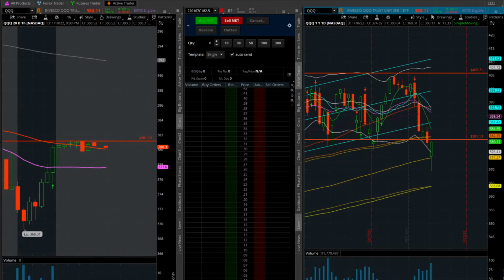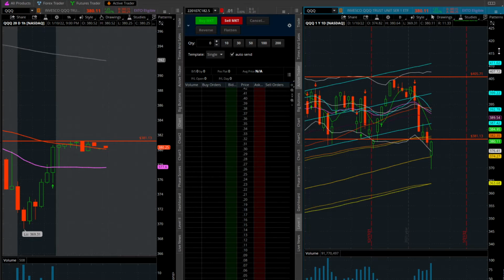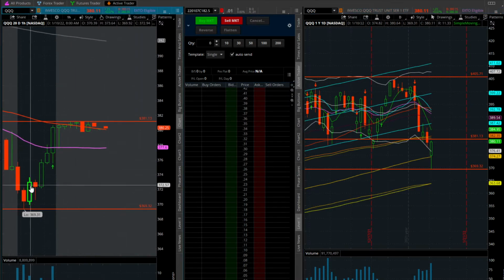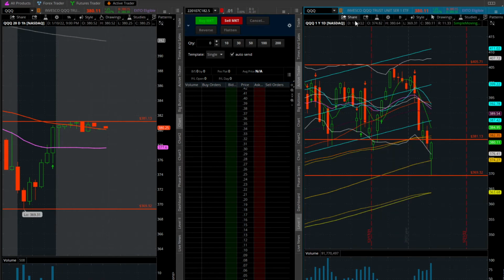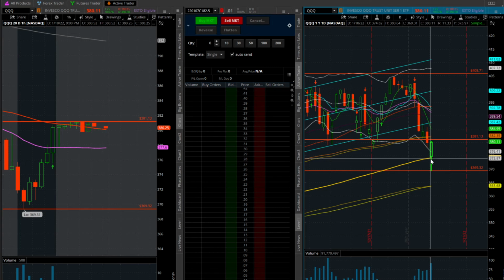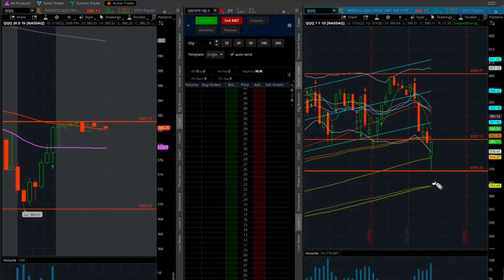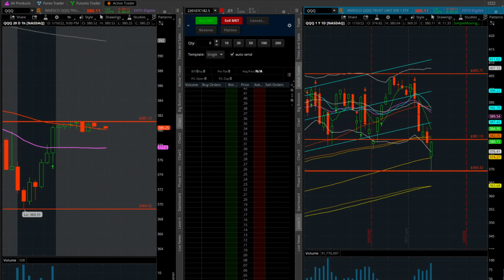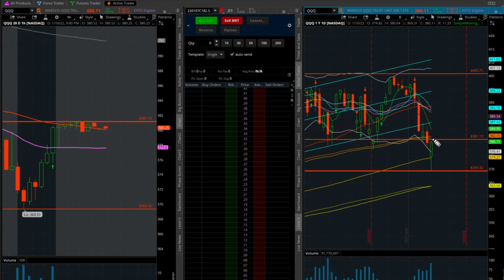STOCKS WENT FROM RED TO GREEN NICE DEAD CAT BOUNCE WHAT IS NEXT FOR THE STOCK MARKET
Get a LIVE OPTIONS FLOW SCANNER to see where big money is flowing this is how I trade with confidence and don’t know how I could day trade without it